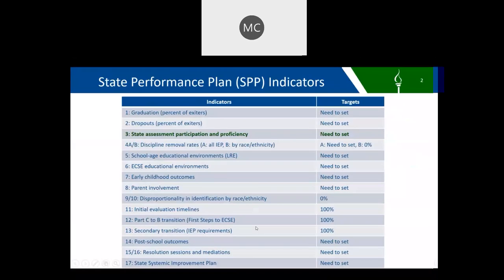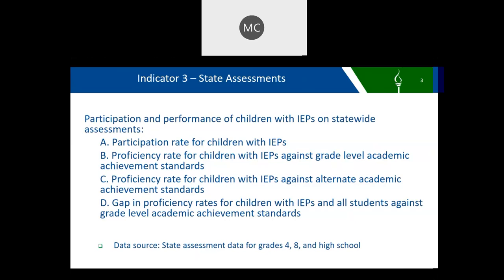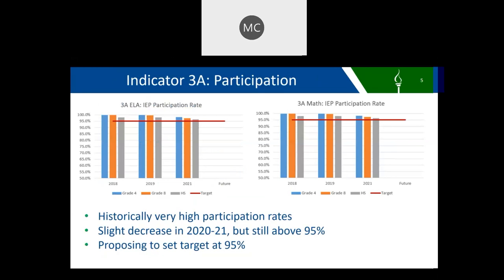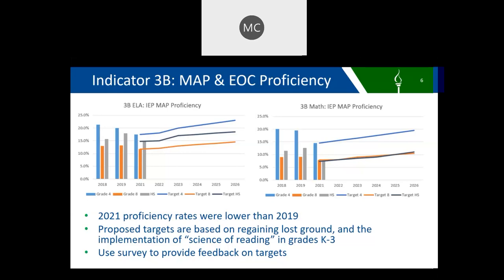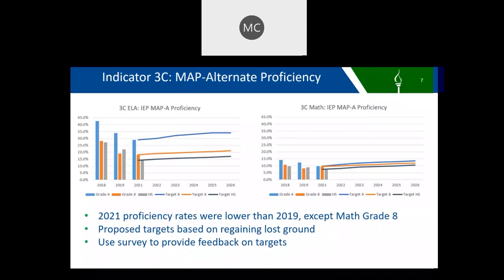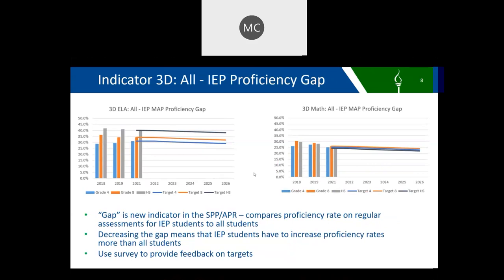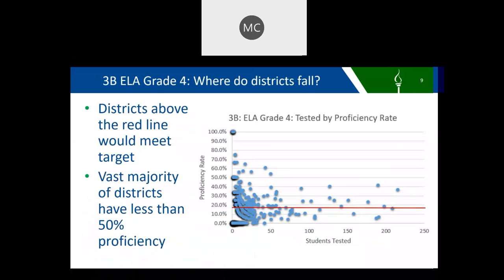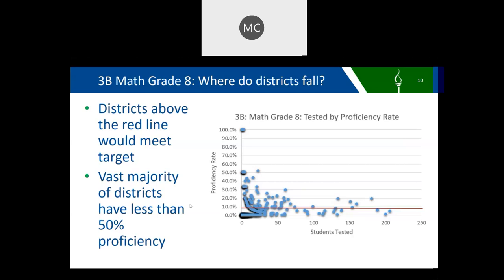Special Education State Performance Plan & Annual Performance Report (SPP/APR) - Indicator 3